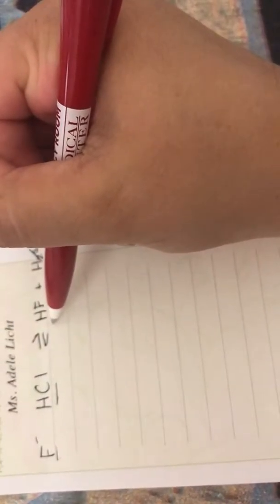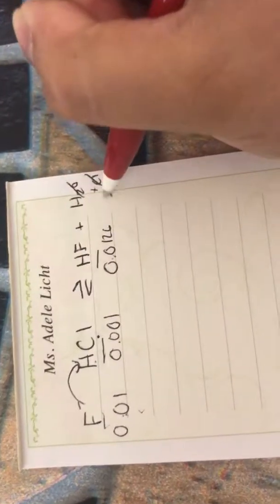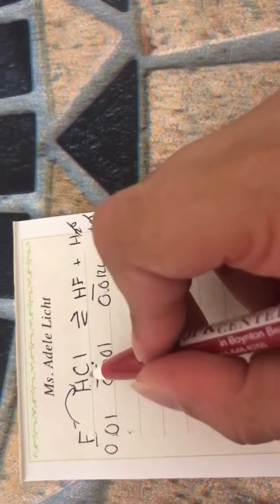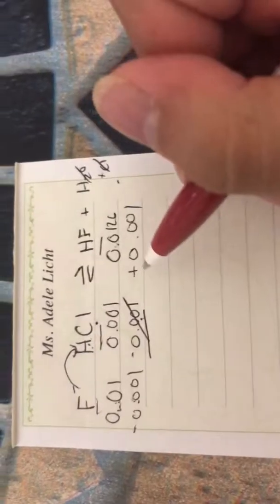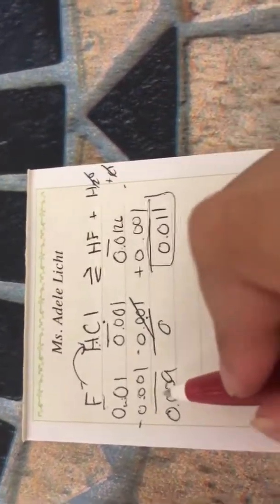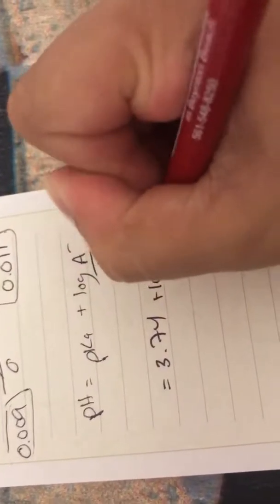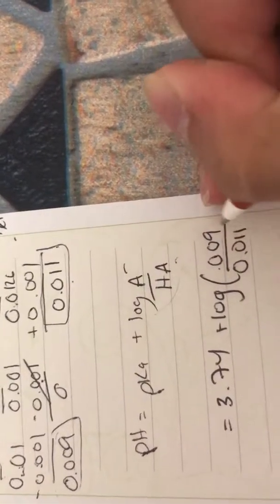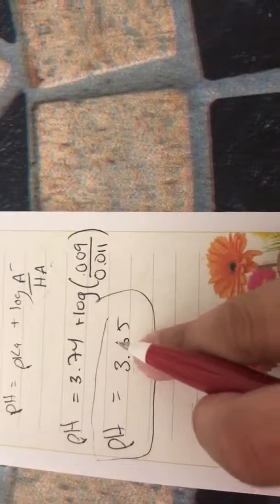Homework problem acid to buffer